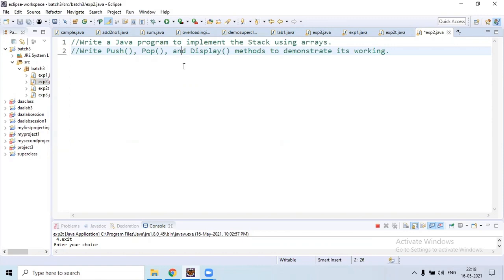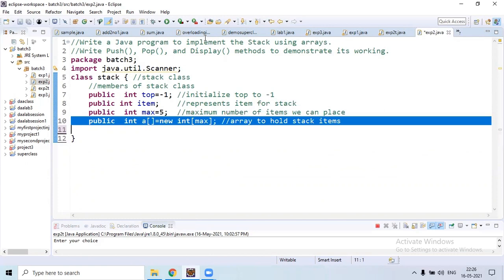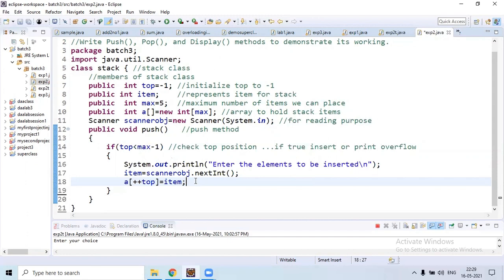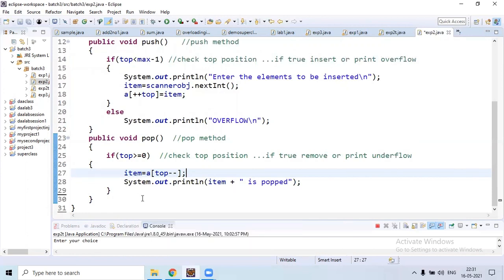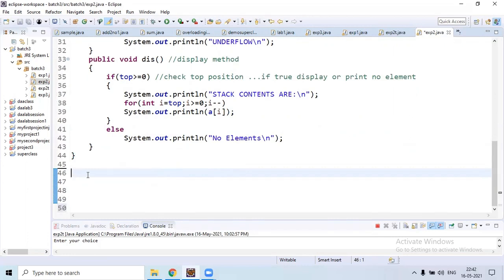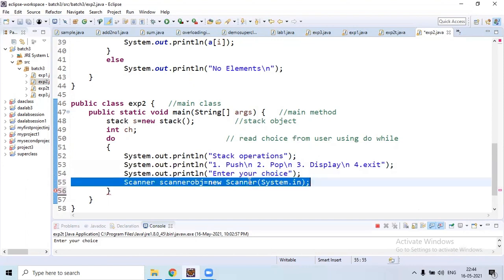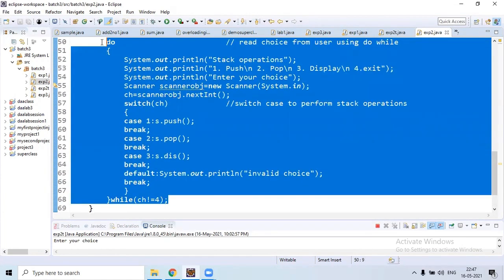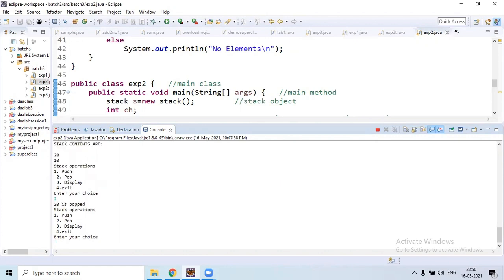Stack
A "stack program" typically refers to a program that implements or utilizes the stack data structure. A stack is a linear data structure that follows the Last-In, First-Out (LIFO) principle, meaning the last element added is the first one to be removed.